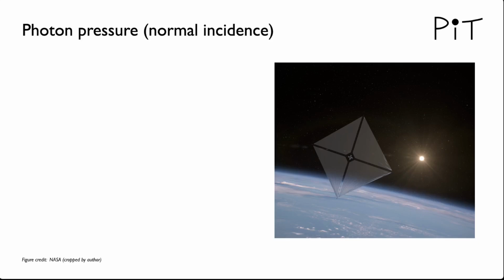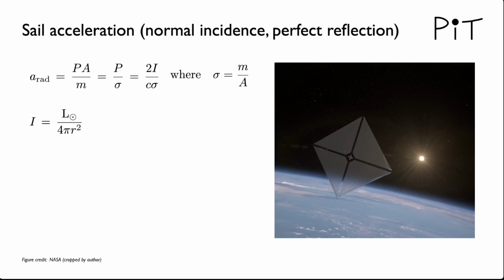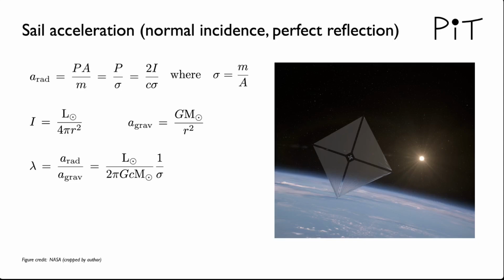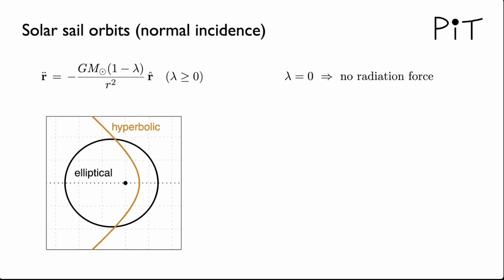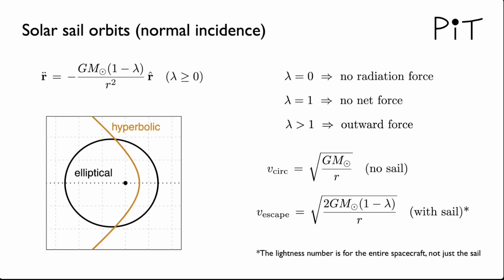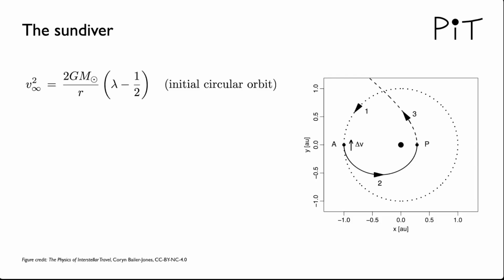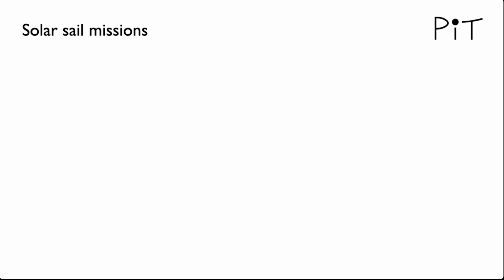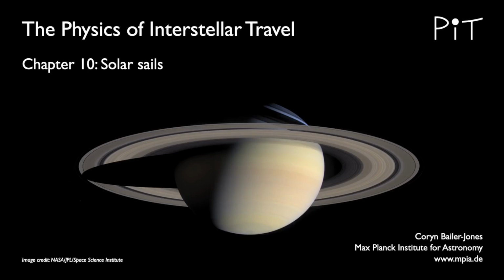The Physics of Interstellar Travel. Chapter 10: Solar sails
These videos are a summary of my book "The Physics of Interstellar Travel", published by Cambridge University Press. In this chapter I look at using solar radiation as a means of propulsion.